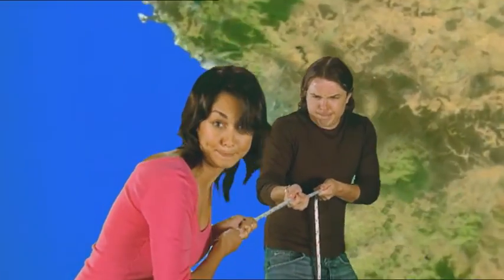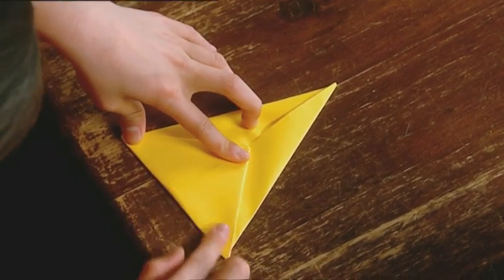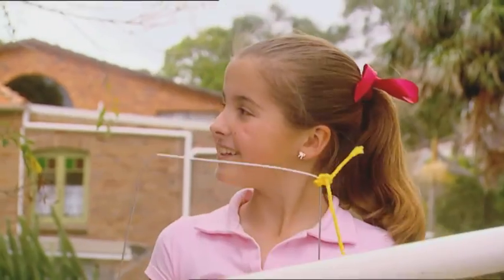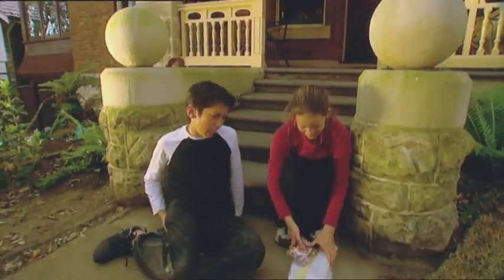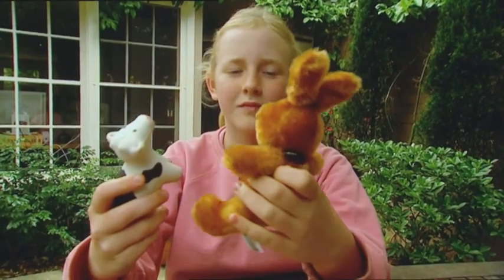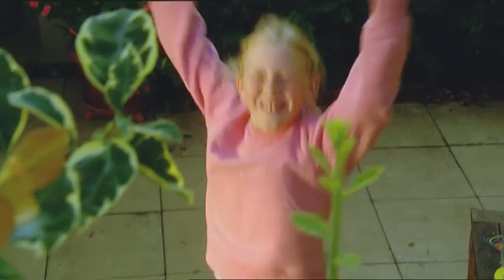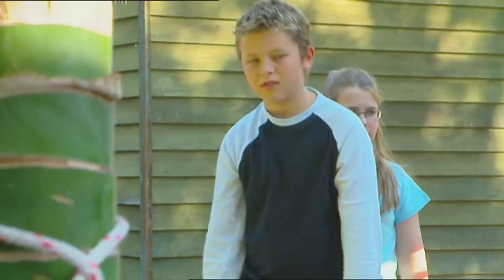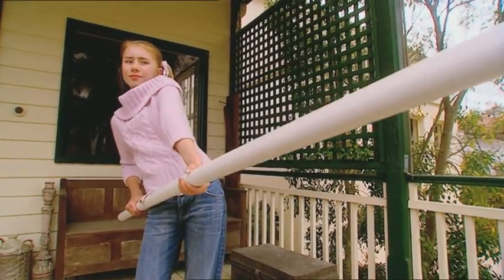Backyard Science | S2E48 | How to Always win at Tug of War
We teach you how to build:
- A giant crane
- outdoor air bed
- Send your toys flying with the power of leverage
- Always win a tug of war